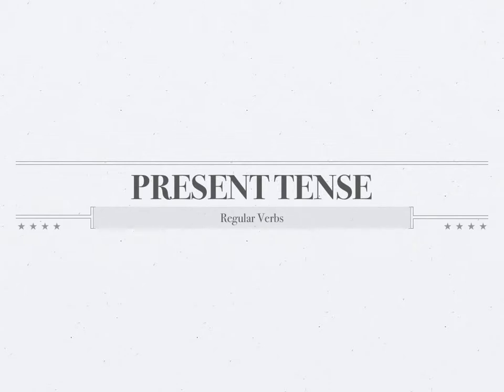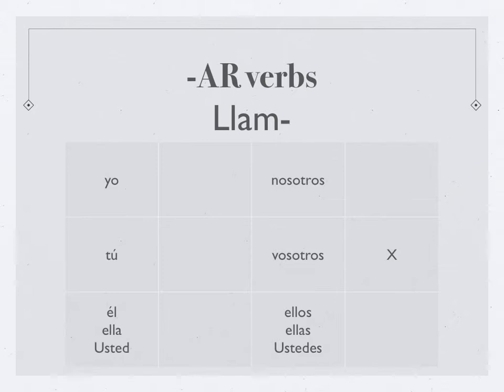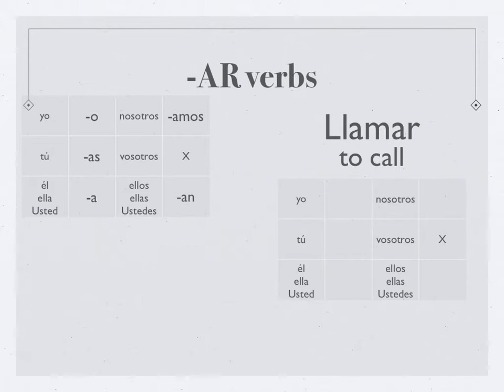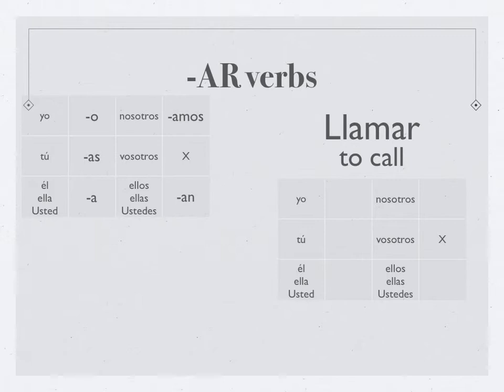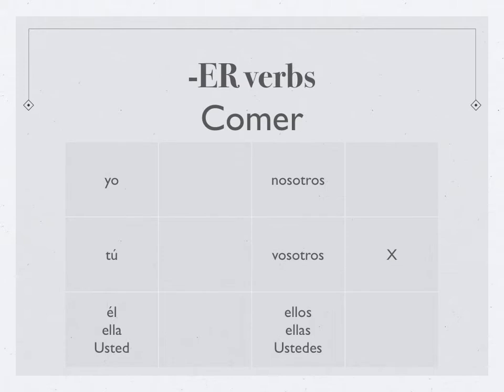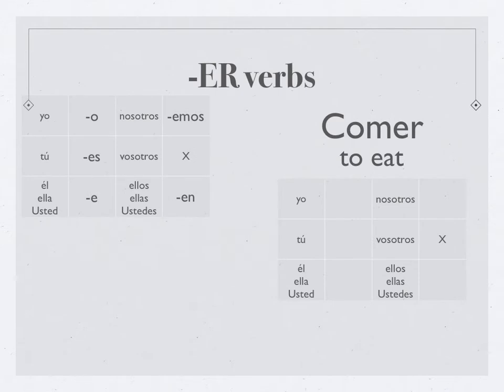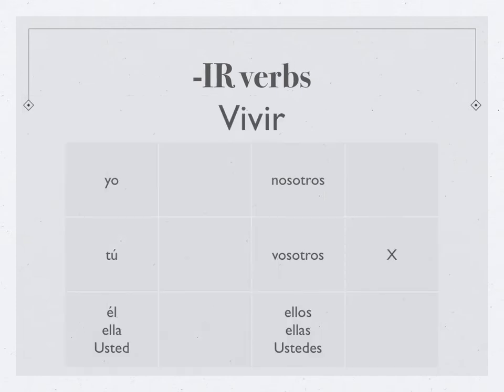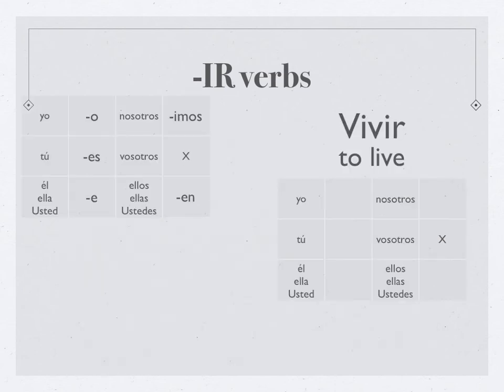Spanish 2A- Present Tense- Regular Verbs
Learn to conjugate regular verbs in the present tense.
-AR, -ER, and -IR verbs